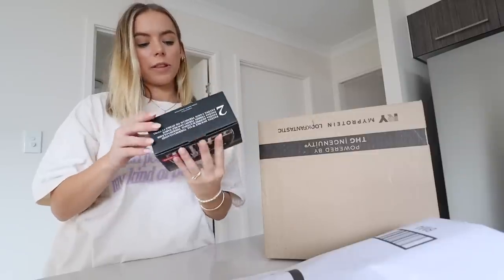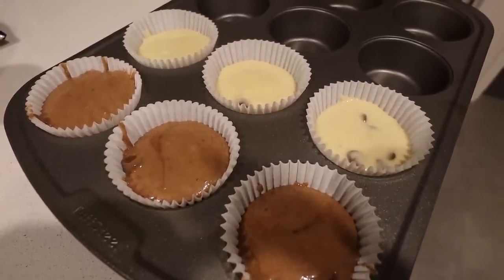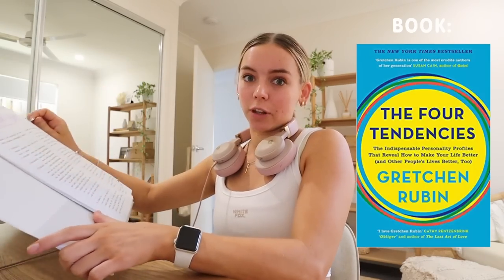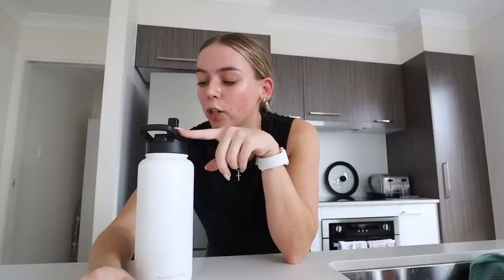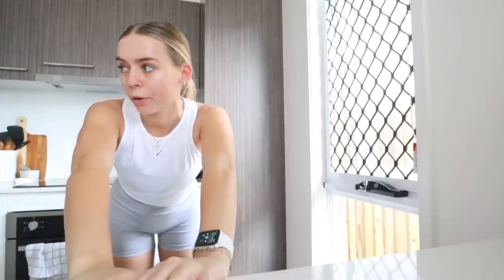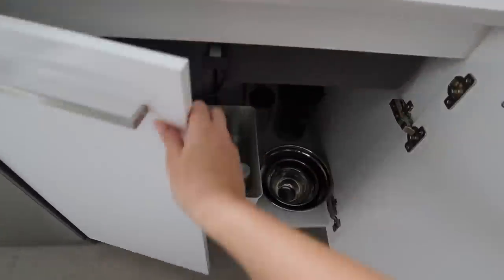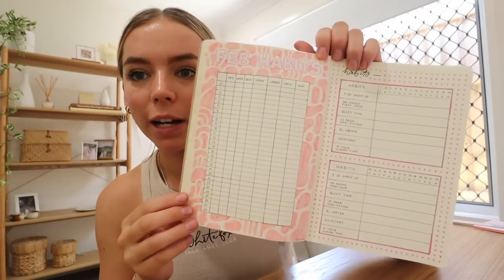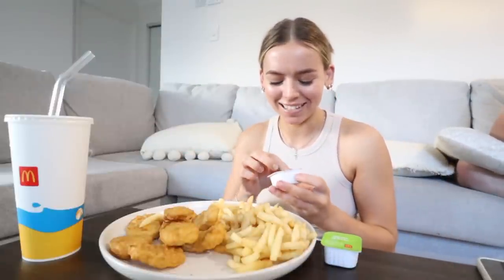WEEKLY VLOG! | pantry organisation, new habits, packages & bullet journal spreads 🧺🏠🏋🏼‍♂️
welcome back sweet friends 🥰

LINKS TO THINGS I MENTIONED:

Link to Myprotein (where my preworkouts & proteins are from) code: RACHELC

Espresso cups

Bullet journal

send me your favourite book: 🥰

◦ What did you study? I studied psychology at university
◦ How many siblings do you have? 2 brothers and 1 sister
◦ Where is your cross necklace from? Prouds

-Rach x